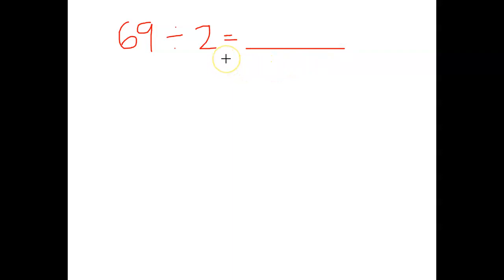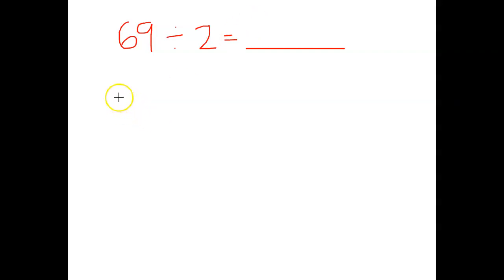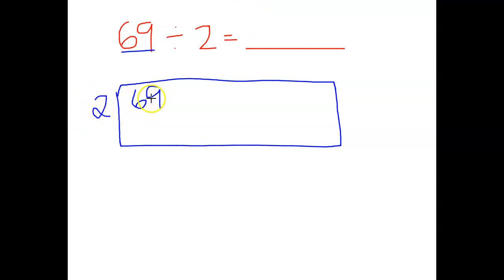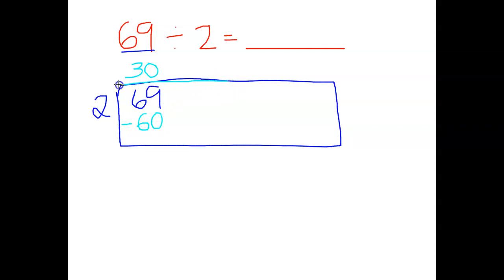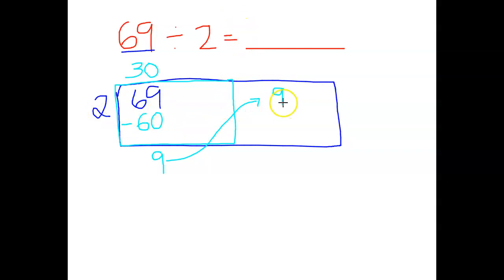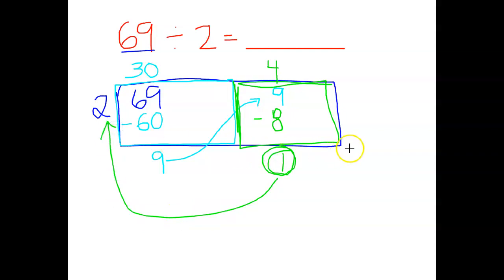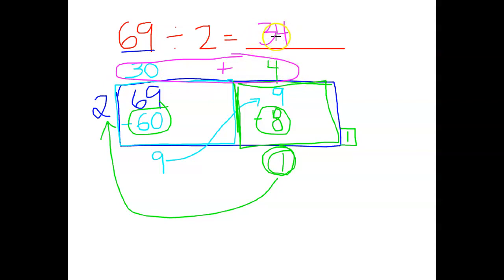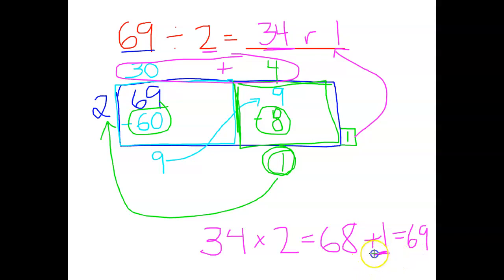Division Day 1 part 13